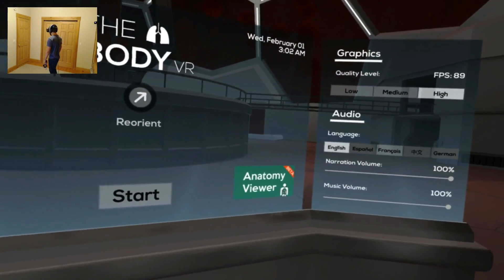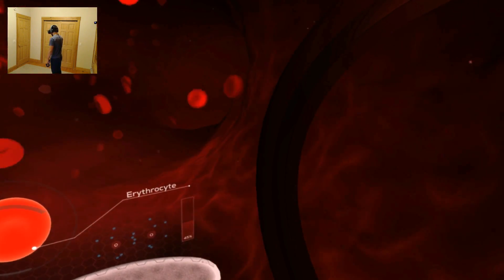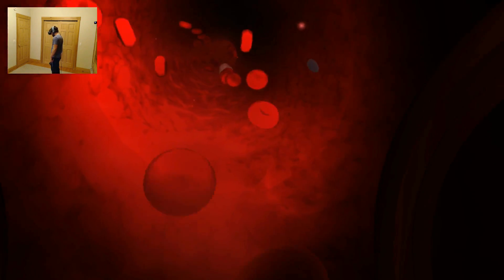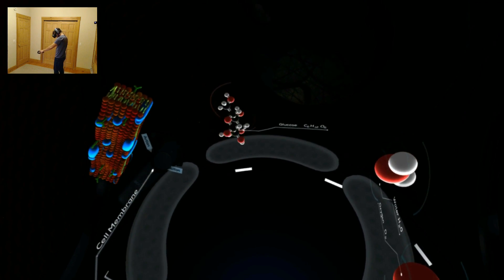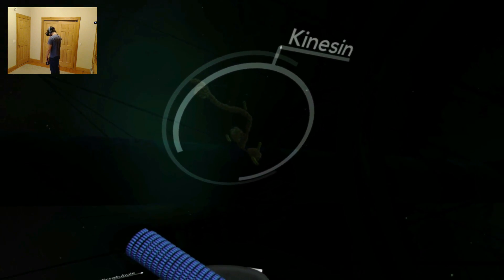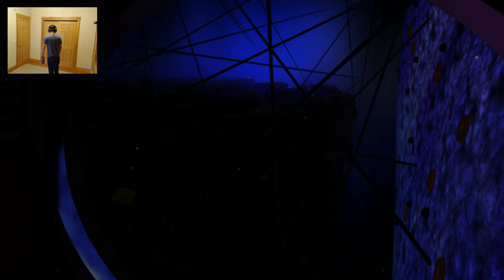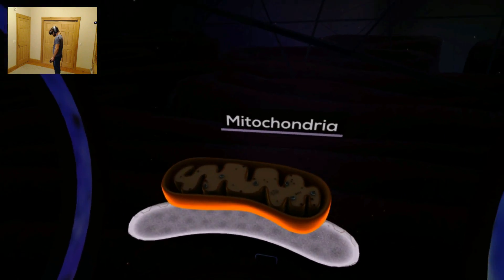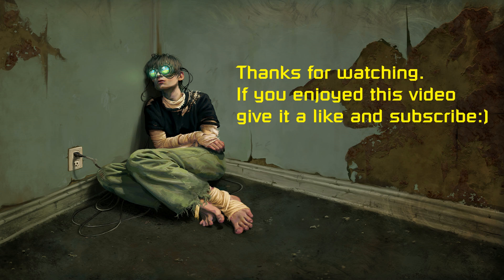The Body VR | Full playthrough (HTC VIVE Gameplay)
The Body VR: Journey Inside a Cell is an educational virtual reality experience that takes the user inside the human body. Travel through the bloodstream and discover how blood cells work to spread oxygen throughout the body. Enter one of the billions of living cells inside our body and learn how the organelles work together to fight deadly viruses.